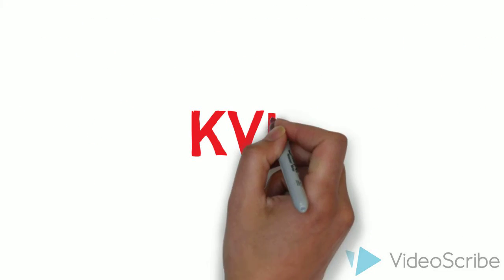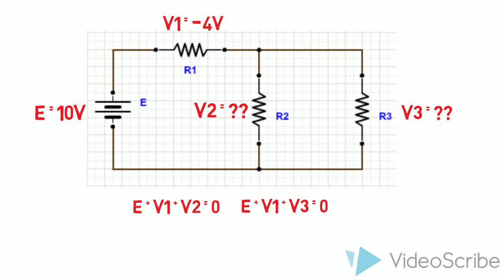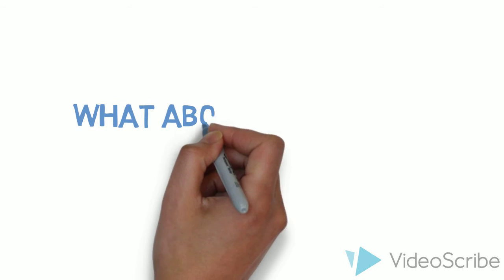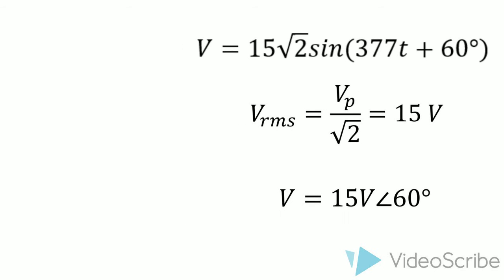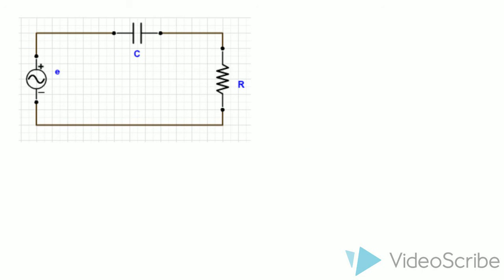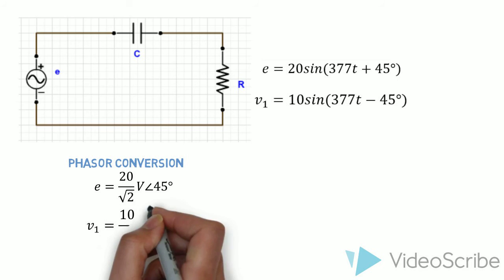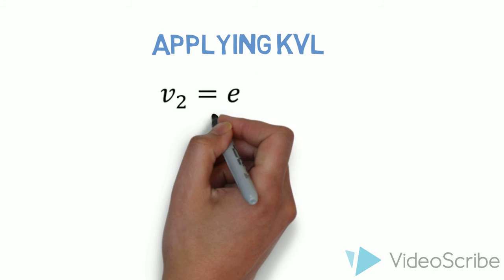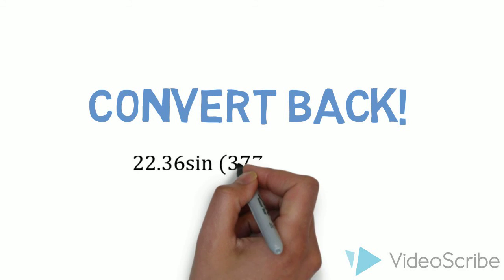KVL and AC Circuits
A short introductory video on KVL and how it can be applied to an AC circuit